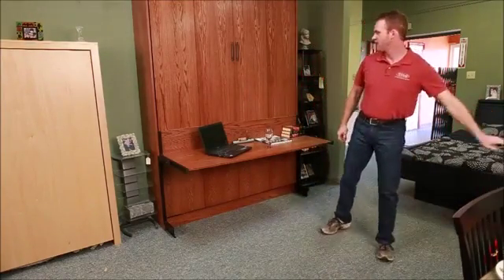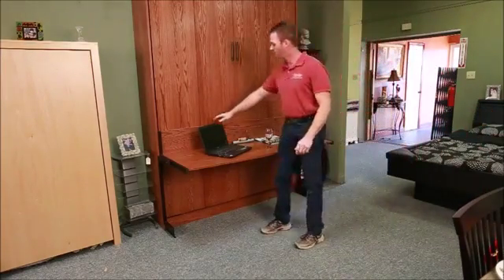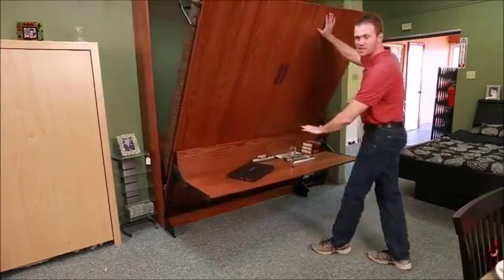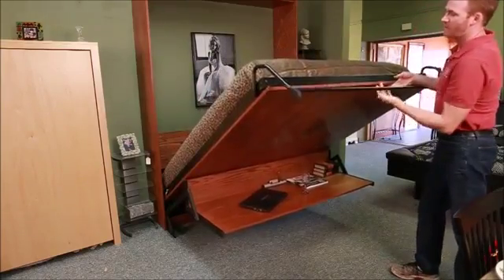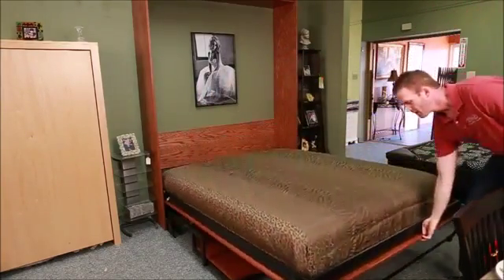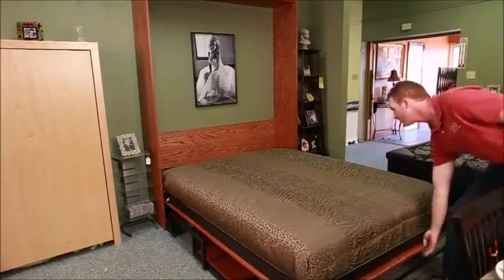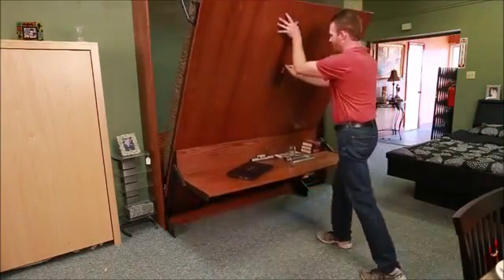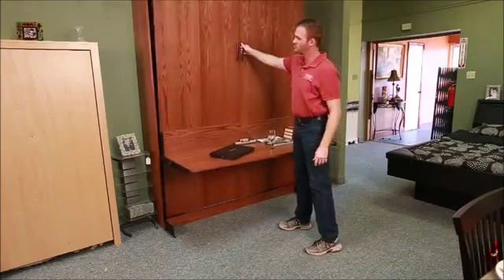Studio Murphy WWbeds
The Original murphy bed with a "Stay Level" desk that we built.  This has a simple face design. You can keep everything on the desk has it transitions into the bed.  Perfect for those home office spaces.